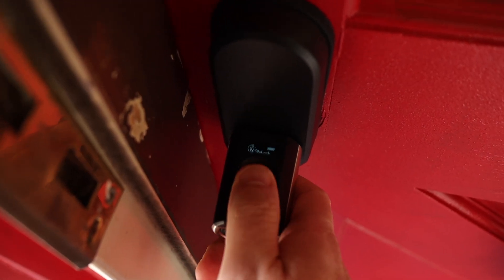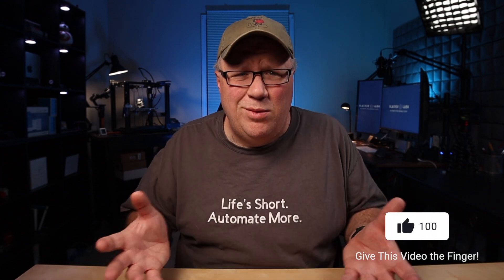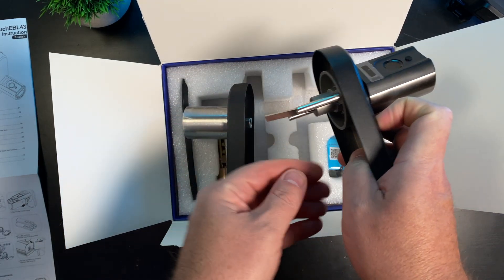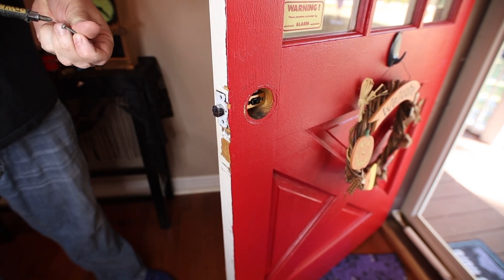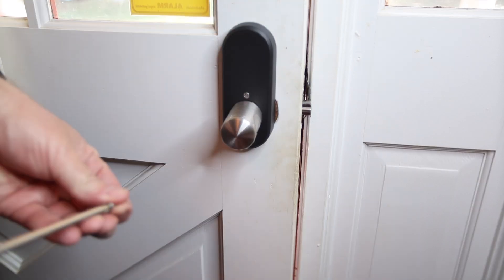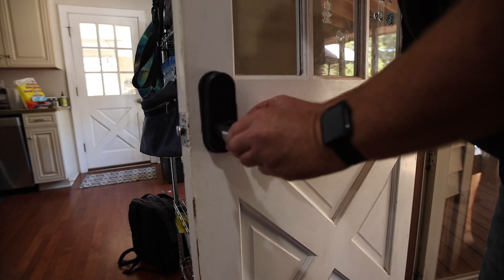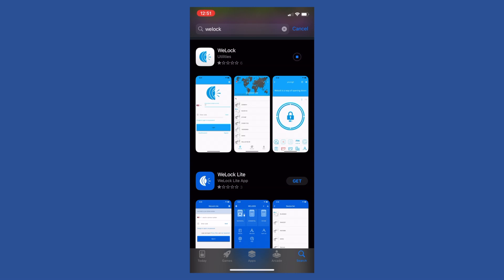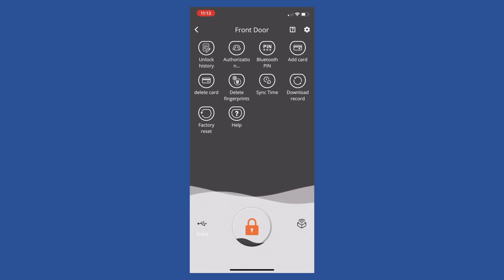This WeLock Smart Lock may not work in your Smart Home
The TouchEBL43 is a pretty nice Biometric Lock. And depending on what you want out of your biometric lock, this lock may work for you. If you are using a smart home that answer is a bit more complicated.

Video Chapters
00:00 - Welock TouchEBL43 Intro
01:46 - Unboxing the Welock TouchEBL43
03:11 - Installing the Welock TouchEBL43
05:47 - Setting up the Welock TouchEBLR43 Biometrics
08:25 - Will the Welock Smart Lock work in home Assistant?
09:46 - Whats Good about this Lock
11:22 - Whats Wrong with this Lock
13:08 - Who should buy this lock